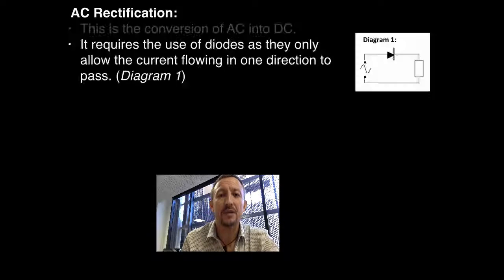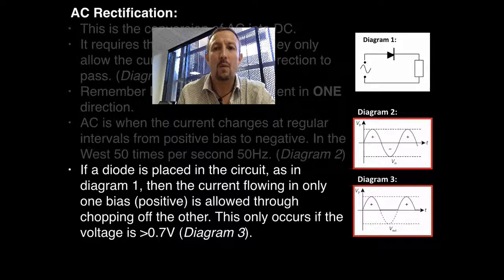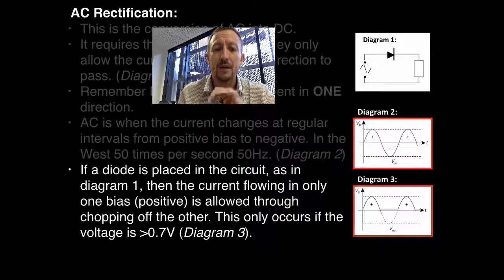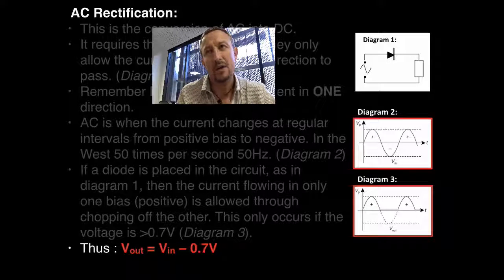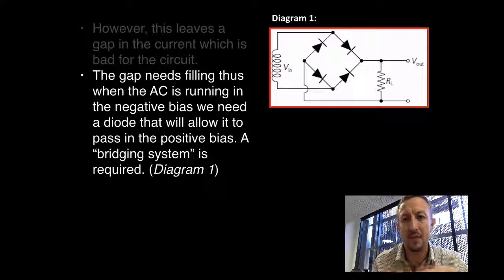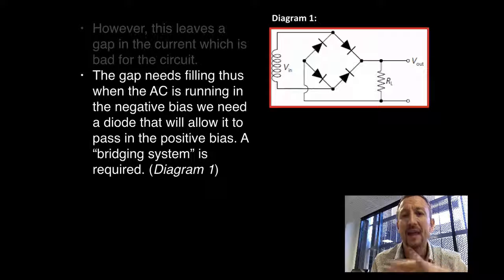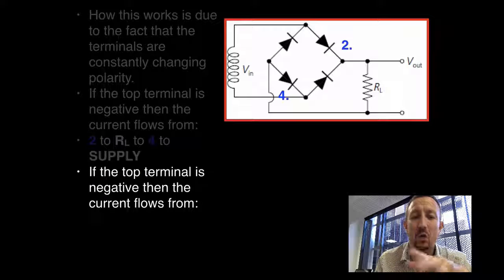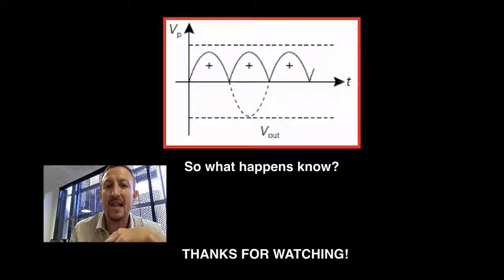Alternating Current Rectification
Educational Video: Alternating Current explained; High School Physics